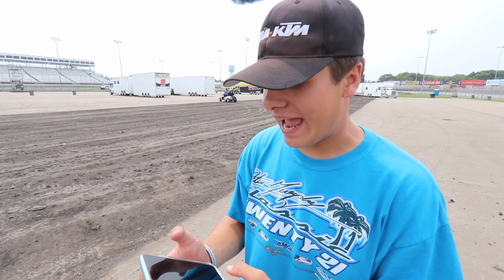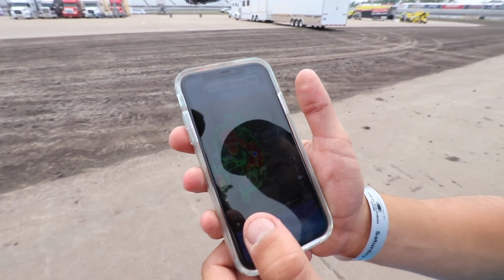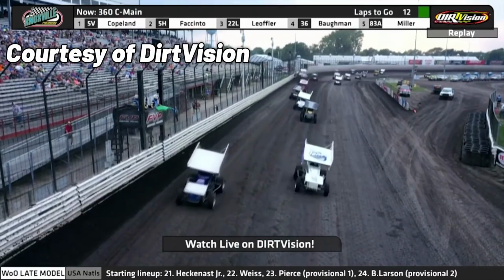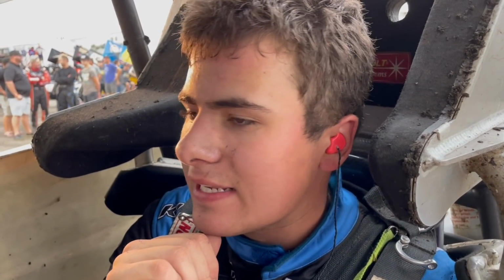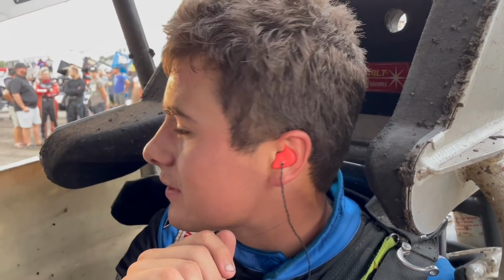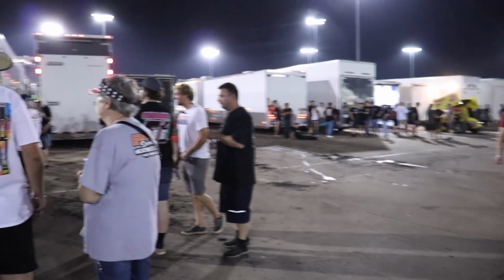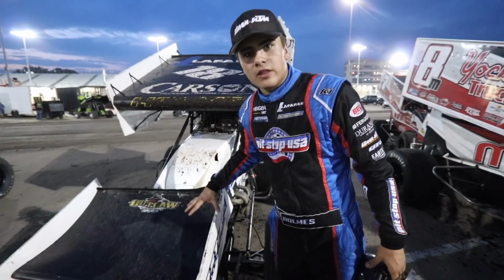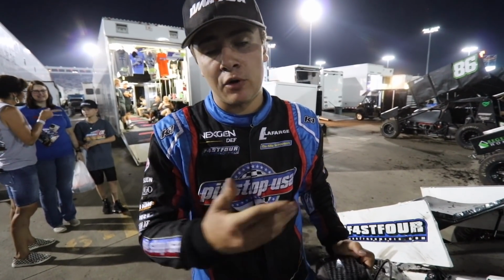Avoiding A Huge Crash and Passing Cars at Knoxville 360 Nationals Finale!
Night #10 of racing comes from the Knoxville Raceway for Knoxville 360 Nationals with the American Sprint Car Series. Tanner Holmes and Team take on their first 360 Knoxville Nationals at the Sprint Car Capital of the World. Tanner started deep in the D Main and put on a charge to see how far he could climb through the field!